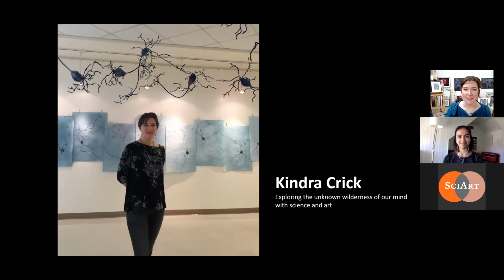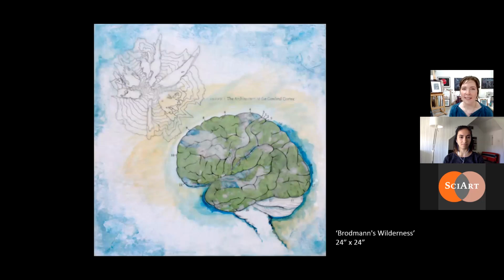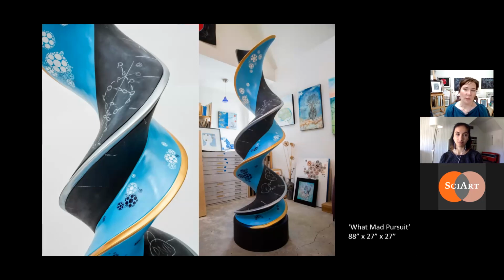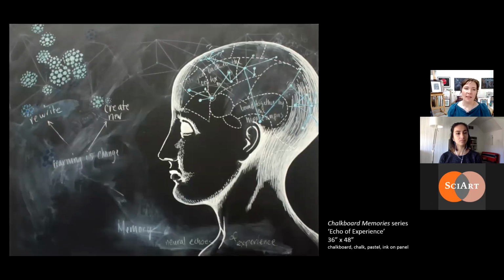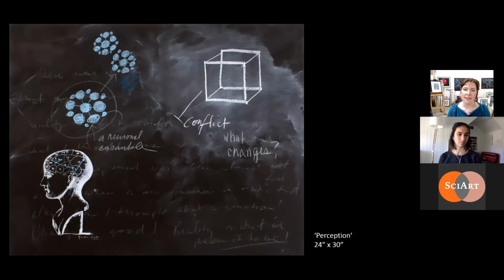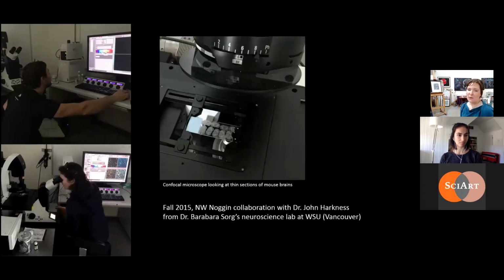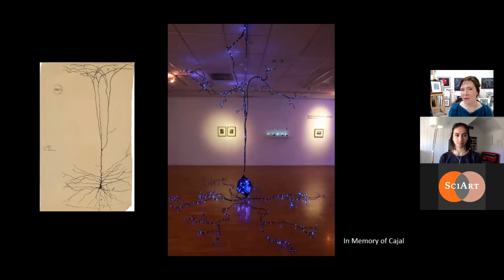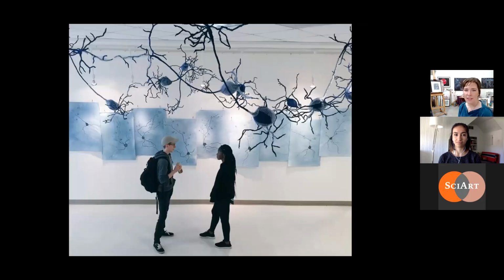LunchBreak: Kindra Crick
LunchBreak is a series of live, online interviews with artists who have shown in SciArt exhibitions. Join us virtually on Zoom over your lunch break to hear from science- and technology-inspired artists on what they’re working on right now.

May 13th LunchBreak artist: Kindra Crick

Kindra Crick, granddaughter of the Nobel award winning scientist Francis Crick, gives visual expression to the wonder and process of scientific inquiry and discovery. In her installations and layered mixed-media work, she incorporates drawings, diagrams, maps and imagery from under the microscope. She is especially fascinated by the human brain, from biology to consciousness. Crick's work appeared in our "EmBodied" exhibition.